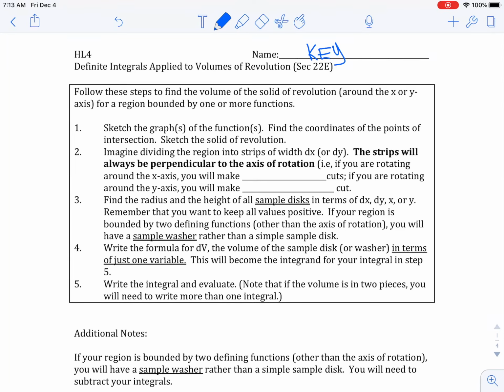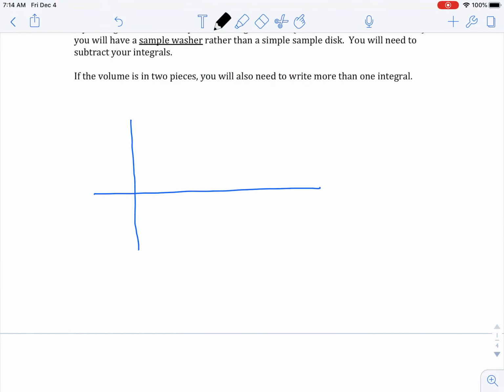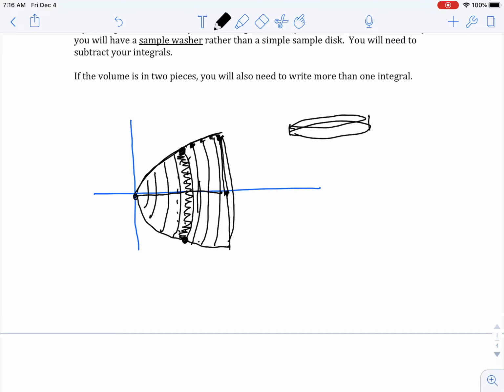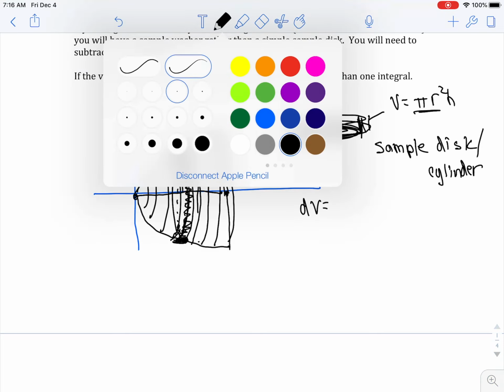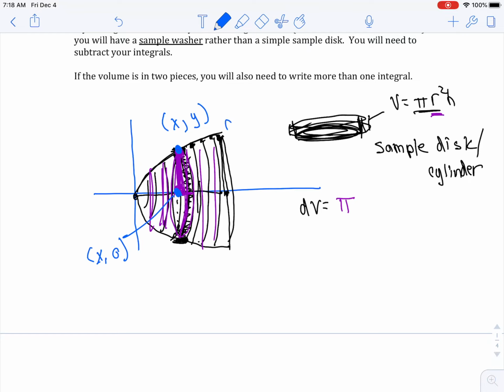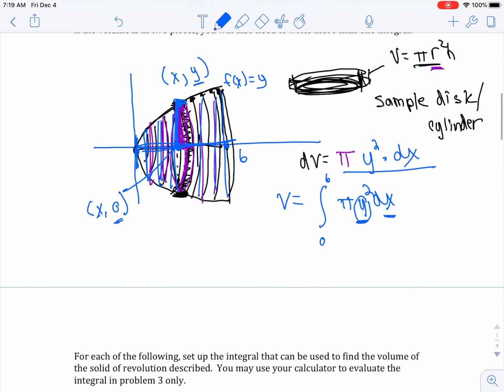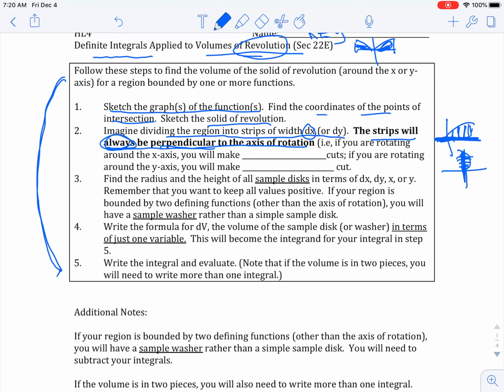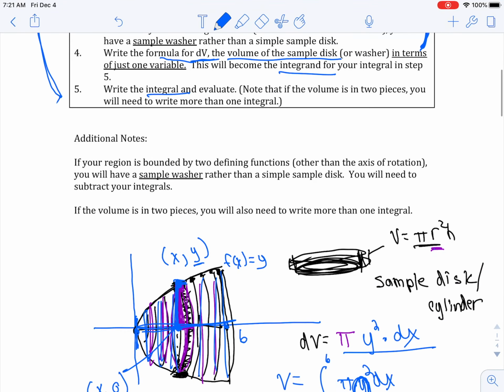HL4 vid 1 for I-11